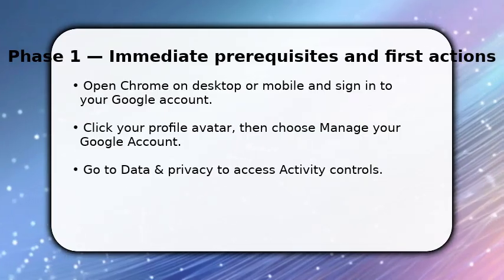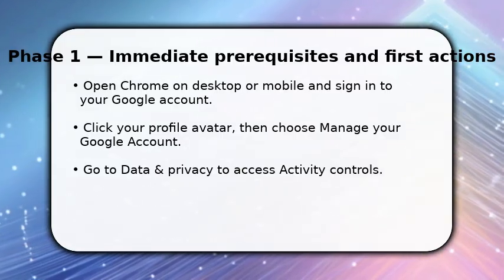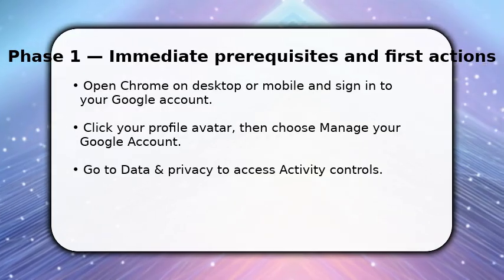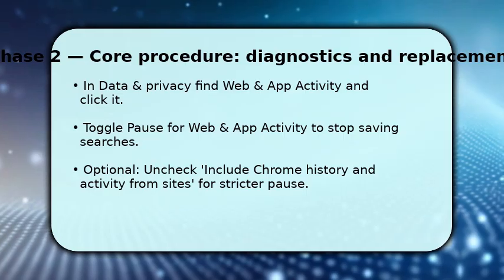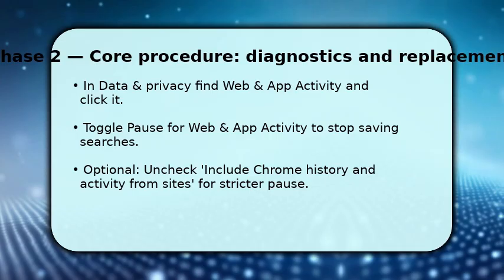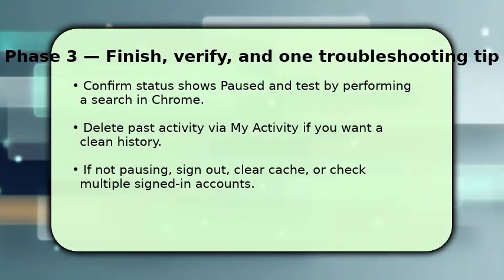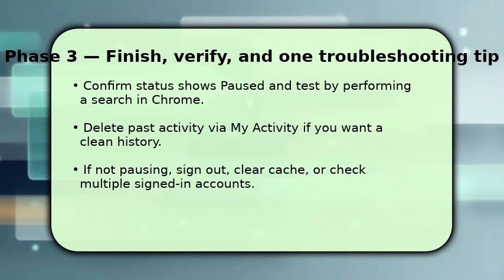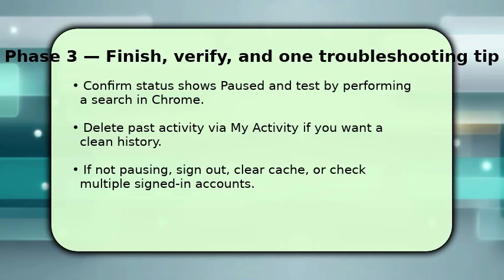How to Pause Search History on Chrome - Step by Step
How to Pause Search History on Chrome - Step by Step | 🔒 Surfshark VPN Deal — Stay private and secure. $1.99/mo + 3 Months Free ▸

Learn the quick and easy steps to pause your search history in Chrome. This video guide takes you through each action, ensuring that your privacy is maintained without hassle.

pause Google Search History, Google Chrome Privacy Settings, Manage Browser Data, Stop Tracking Online Activity, Clear Browsing Data on Chrome, Chrome User Guide for Pausing Searches, Privacy in Web Browsers, How to Control Your Digital Footprint, Optimize Google Chrome Security, Delete Cookies and Cache